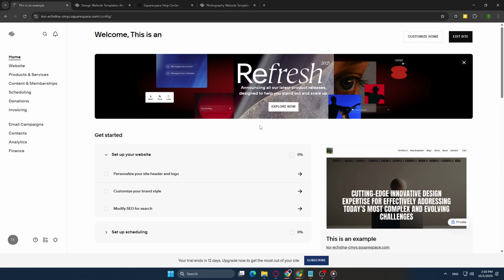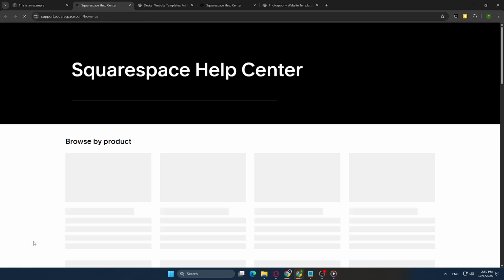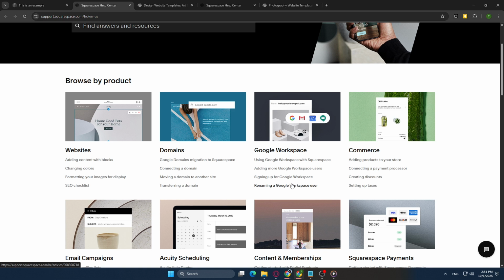How To Contact Squarespace Support [2026 Guide]